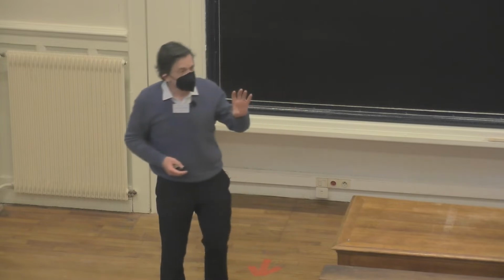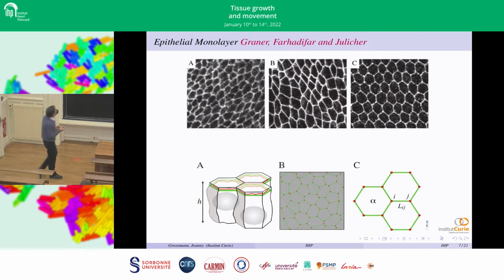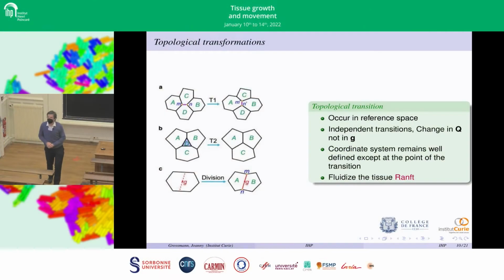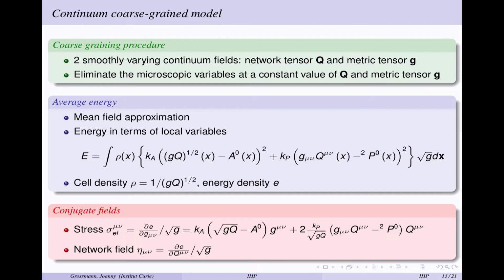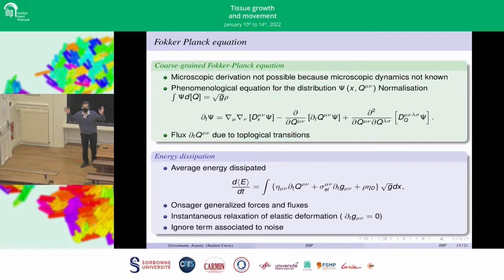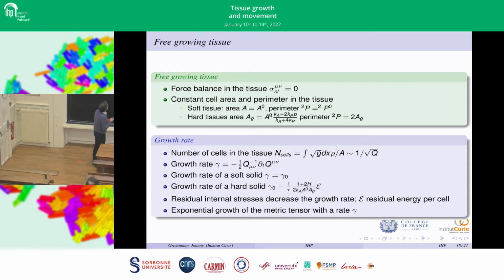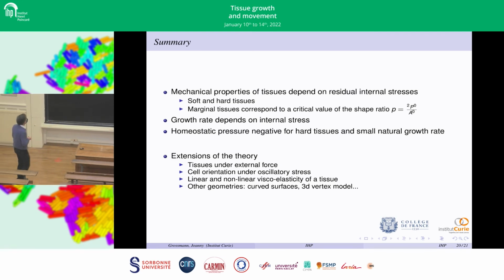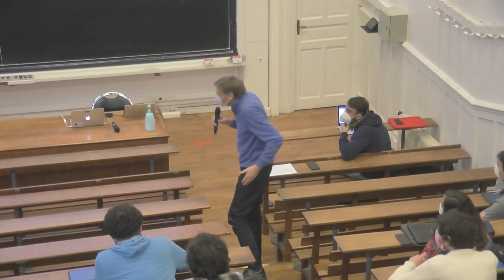Instabilities and geometry of growing ephitalial tissues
By Jean-François Joanny (Collège de France)